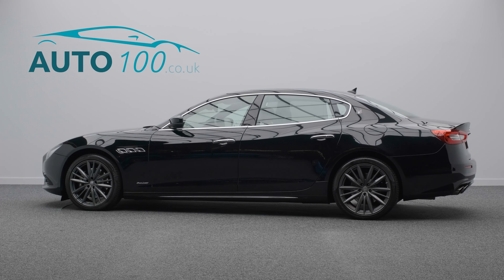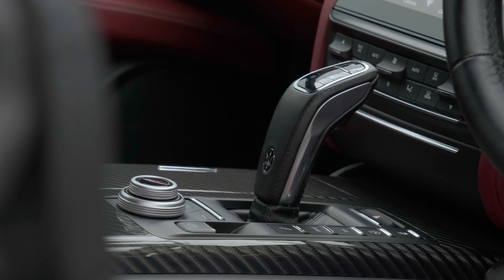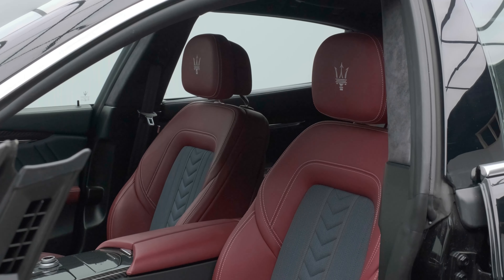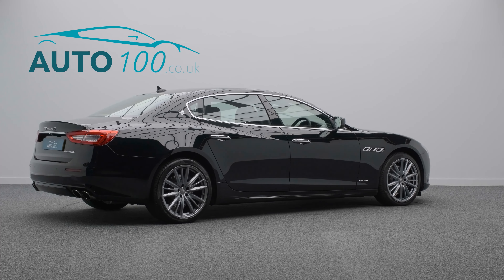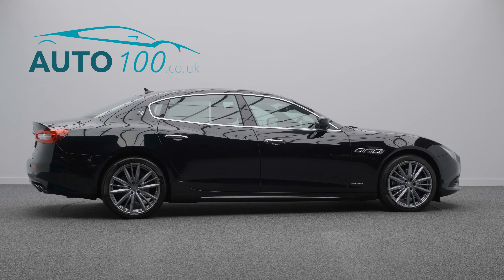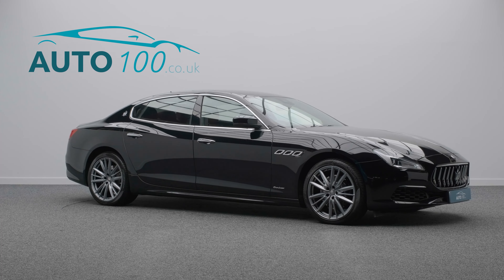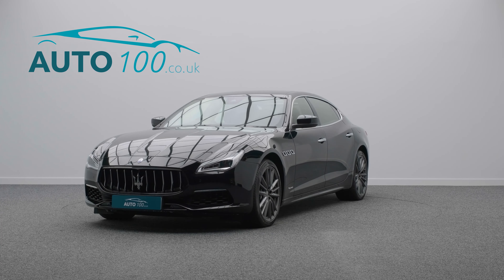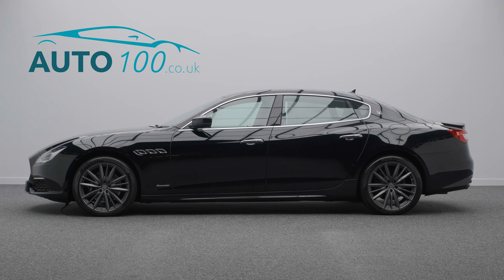Maserati Quattroporte GranLusso | Auto 100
Extremely Rare VAT Qualifying New Shape Petrol GranLusso With One Owner From New & Full Maserati Main Dealer Service History, Finished In Nero Metallic With Ermenegildo Zegna Red Leather & Grey Silk Cloth Upholstery, 20" Perseo Design Alloy Wheels, Carbon Interior Package, Heated Rear Seats, Electric Rear Blinds For Side Windows & Rear Window, Electrically Adjustable Memory Seats With Heating Function, Skyhook Suspension, Satellite Navigation With Bluetooth Connectivity, Apple CarPlay/Android Auto, Rear Parking Camera, Front & Rear Parking Sensors & More. Here at Auto 100 we are an independent prestigious car reseller. We are based in the heart of England just off junction 28 of the M1 in Nottinghamshire. Established since 2002, we are a family run business and have a collective knowledge of over 100 years & all of our cars come with finance available, up to 24 months extended warranty and checked thoroughly for peace of mind buying.(U32147) @auto100_notts @auto100.